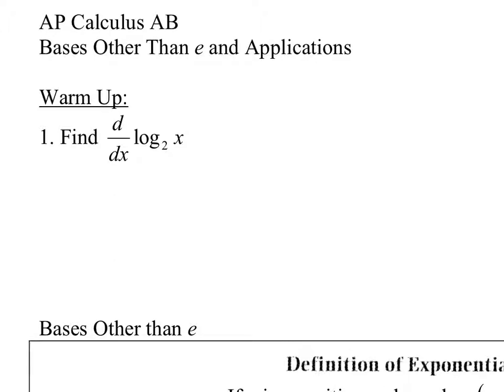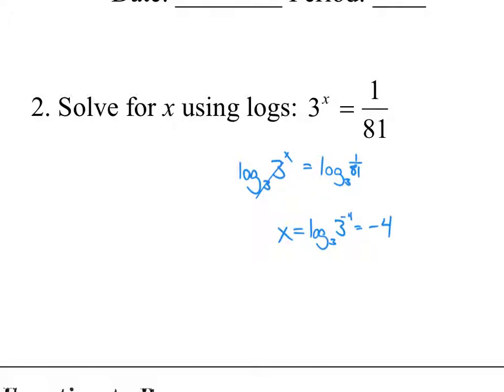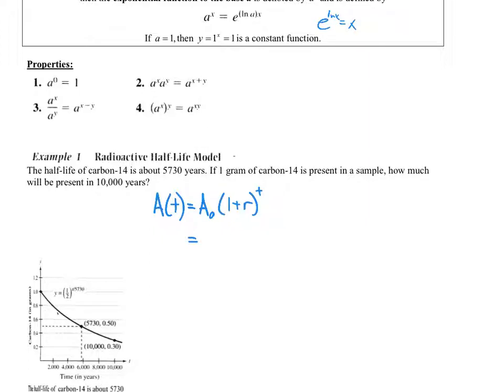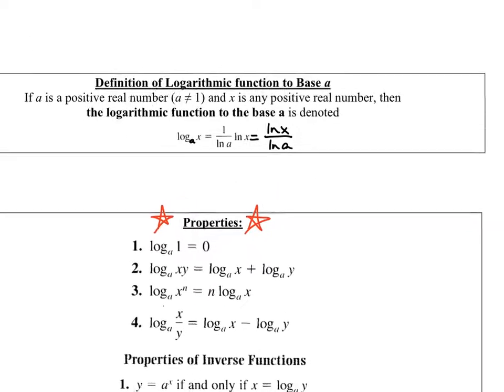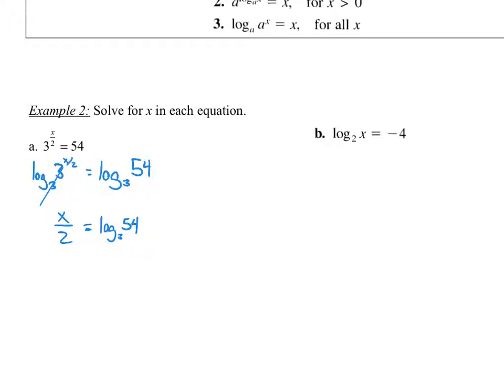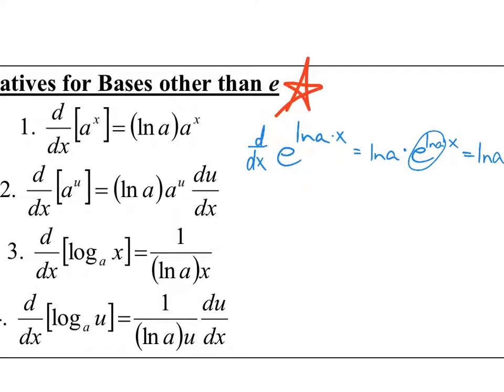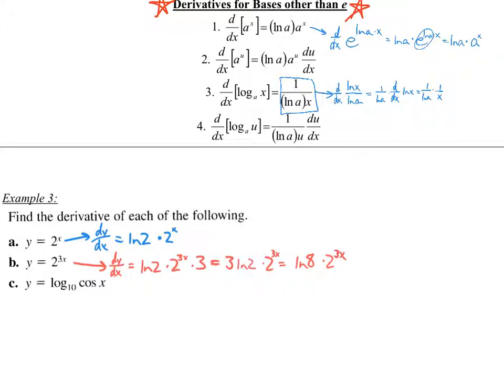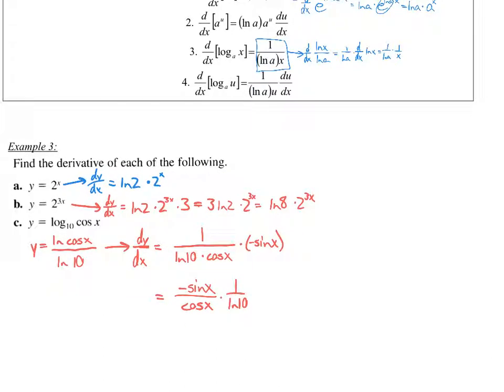AP Calc AB L73-Bases Other than e Applications Day 1